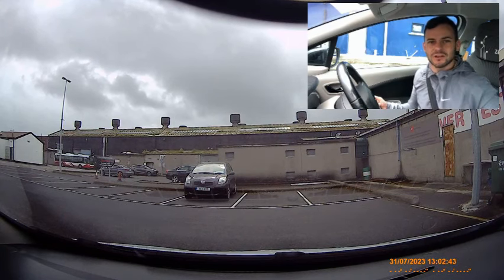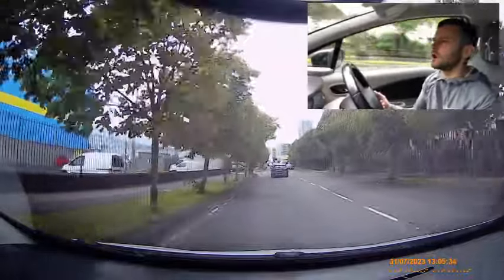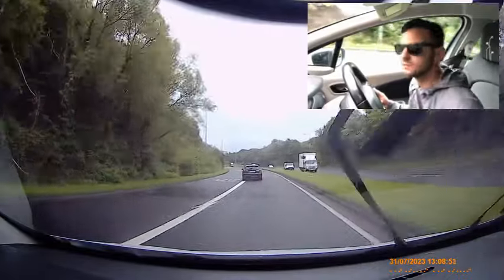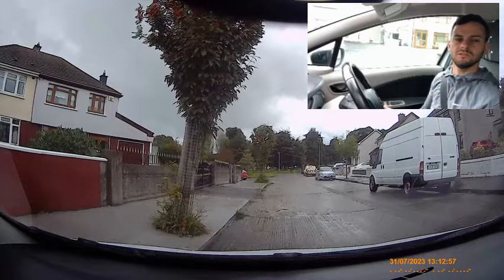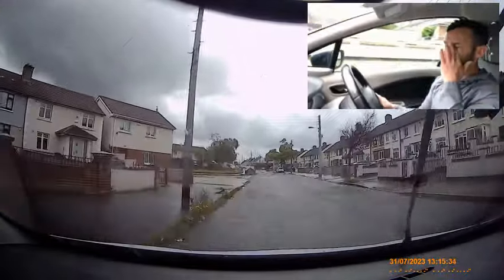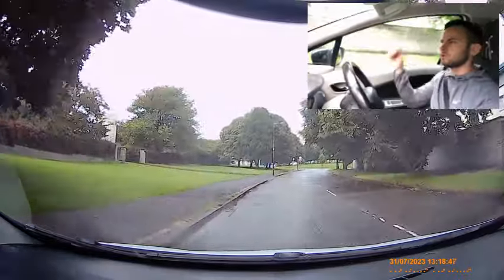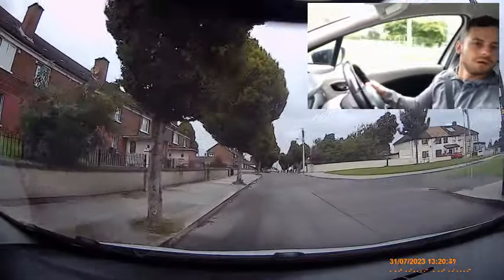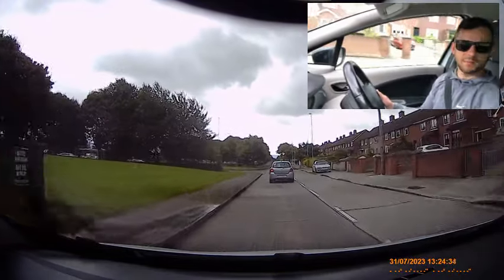Finglas Test Route 4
Today's video we will be covering Finglas test route 4. This is by far the most difficult Finglas test route. It can get extremely difficult as you come through Finglas village and a lot of people fail on this route

If you would like to book lessons with myself or one of the team please click the link below and fill out the form